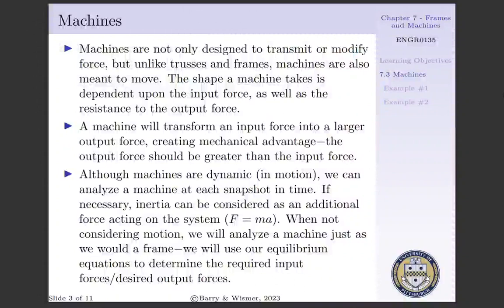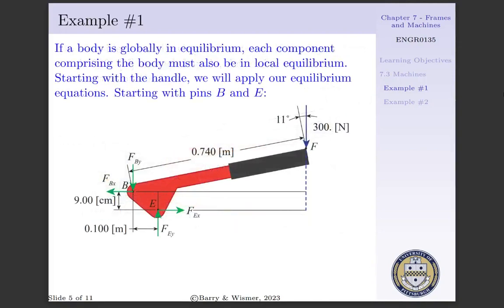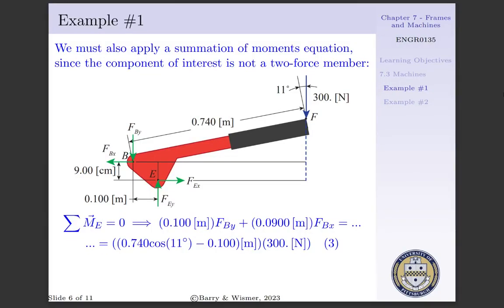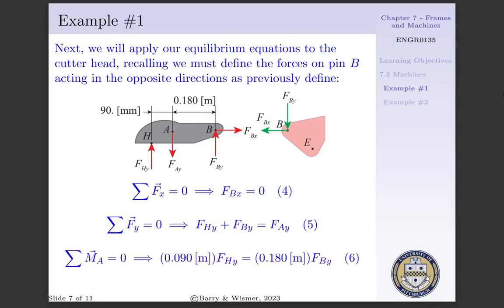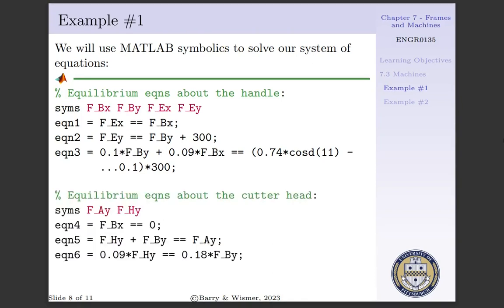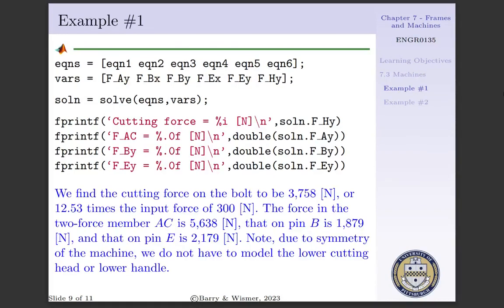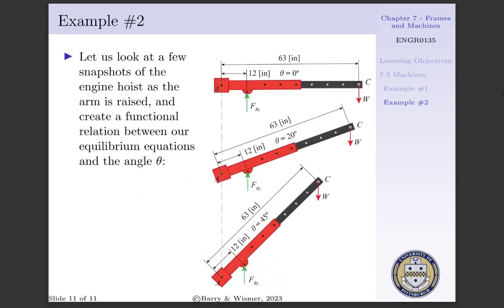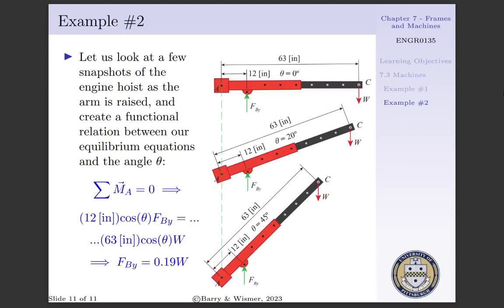Lecture 27 - Machines